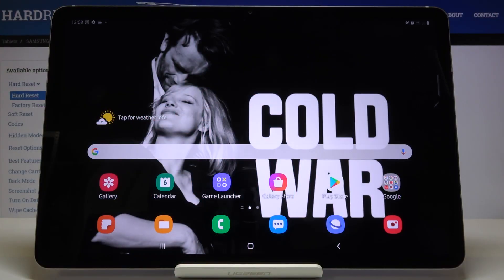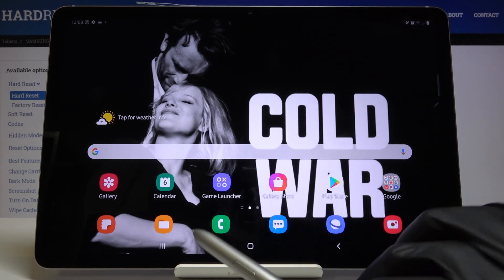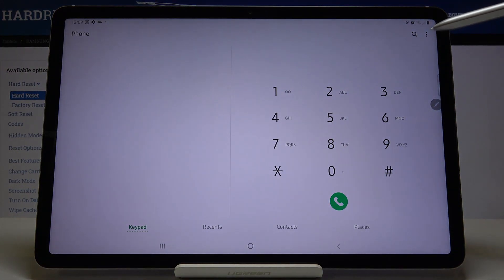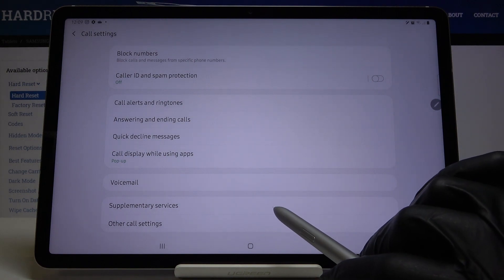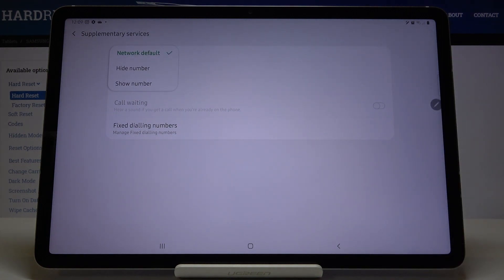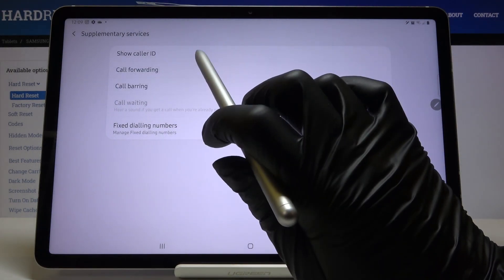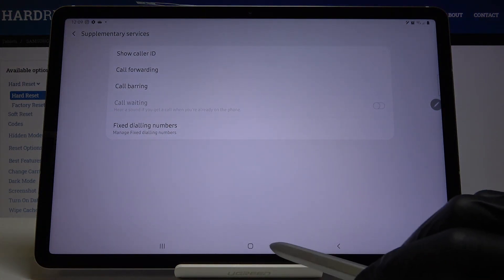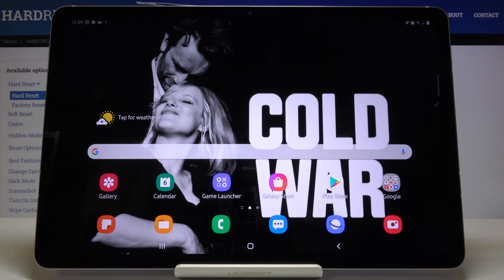How to Hide Caller ID on SAMSUNG Galaxy Tab S7 – Make Number Private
Learn more info about SAMSUNG Galaxy Tab S7:
There are sometimes situations where you prefer to remain anonymous. We understand it well, of course, so we decided to show you how to change the number as private. Follow our instructions and hide your Caller ID on SAMSUNG Galaxy Tab S7. If you don't want to be anonymous anymore, check how to show the caller ID.